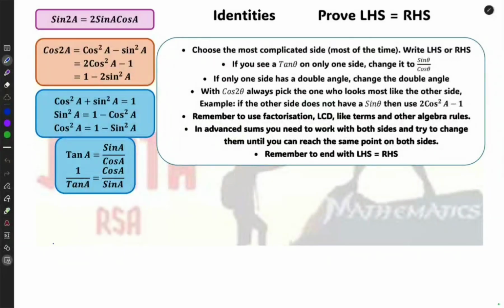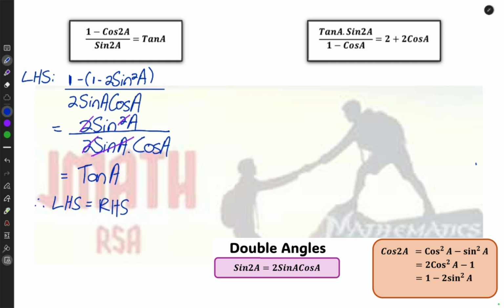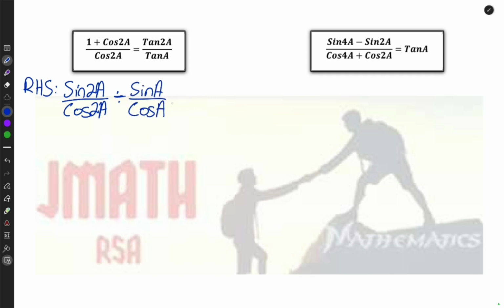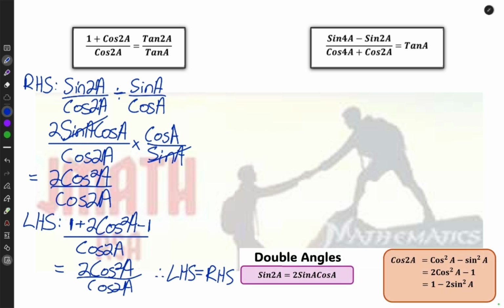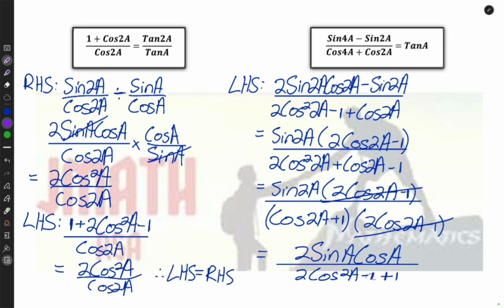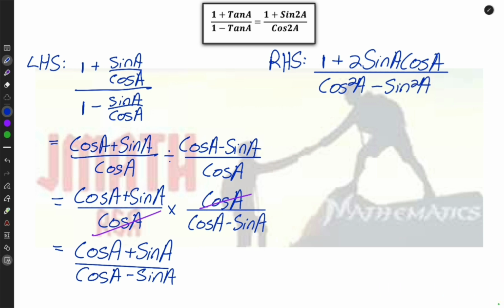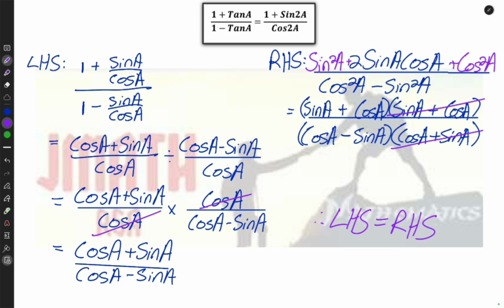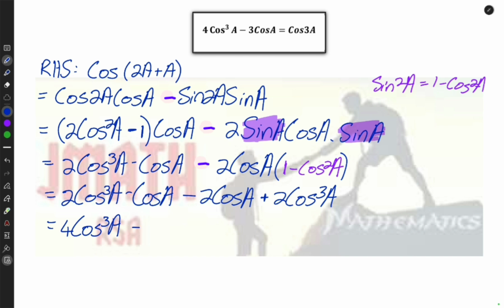GR12 4.5 Trig Identities (Prove LHS = RHS)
In grade 12 you need to use all the identities (gr11 + gr12) to prove that the lefthand side is equal to the righthand side.

We do a lot of examples together, the last few are quite tricky, but if the follow the steps you will get there.